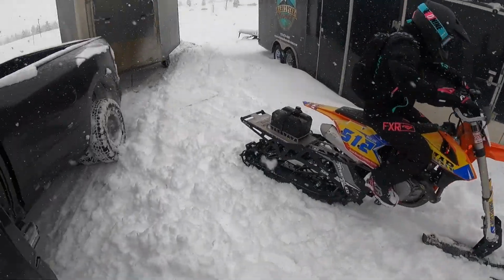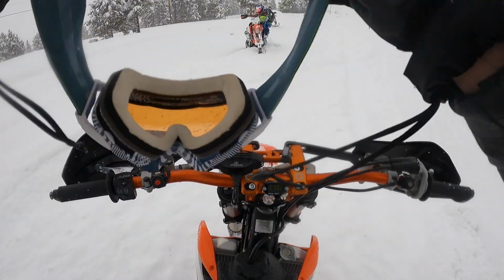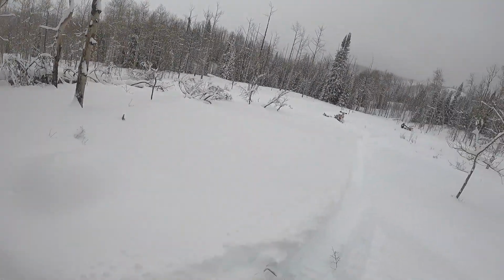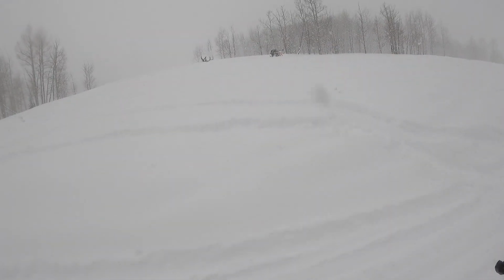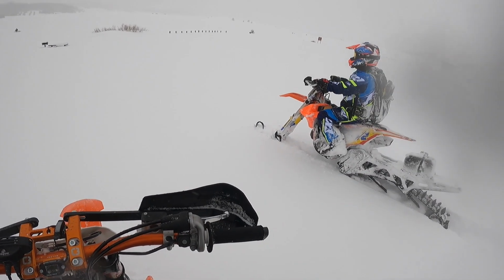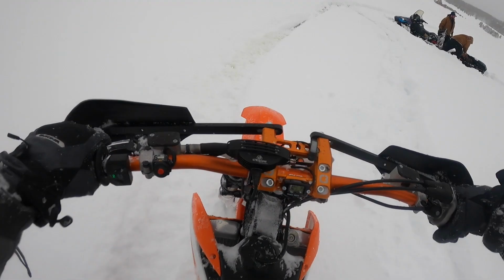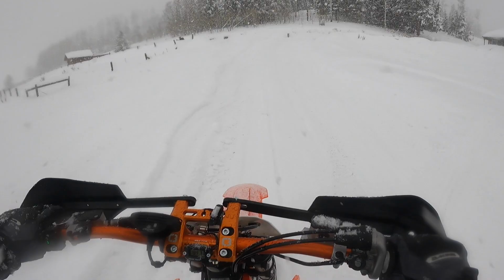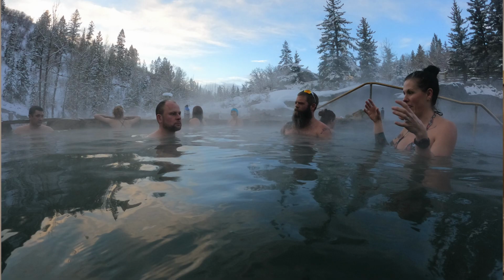DIRT BIKERS TRY TIMBERSLEDS | COLORADO TRIP DAY 1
For the first time I get to try out a TimberSled thanks to Rocky Mountain Rentals in Colorado.  We picked up the bikes then headed to Steam Boat Springs, Colorado.  We rode the first day out of Hahn's Peak Roadhouse.  Took a little while to get used to the KTM TimberSled but by the end of the day felt way more comfortable.  Follow along to check it out!